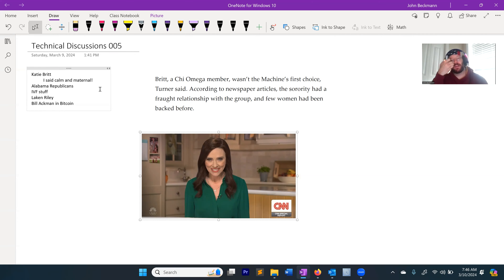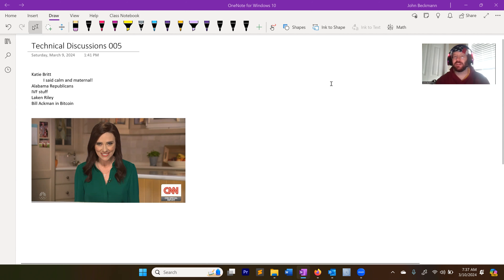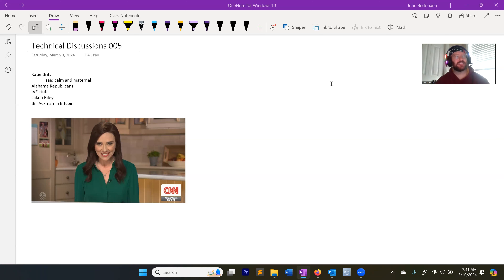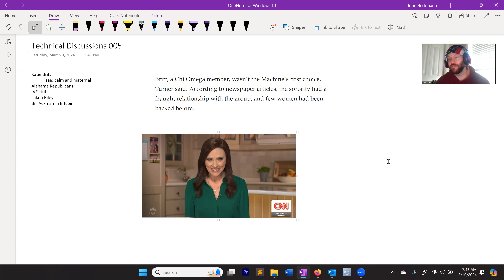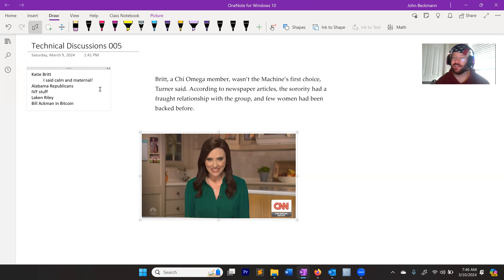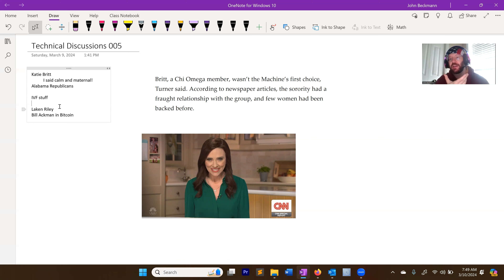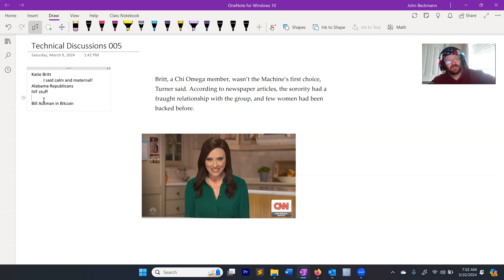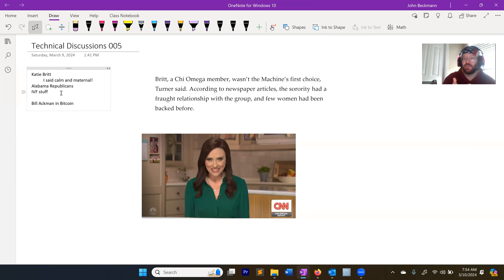Technical Discussions 005 - Katie Britt, SOTU response, Alabama Republicans, and Bitcoin...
Here I mull over republican strategy...